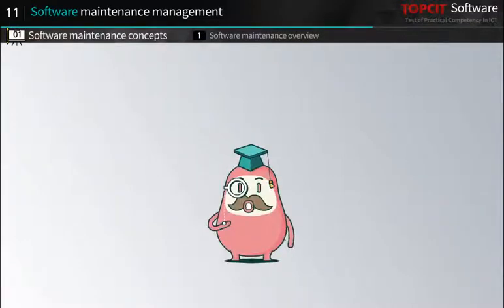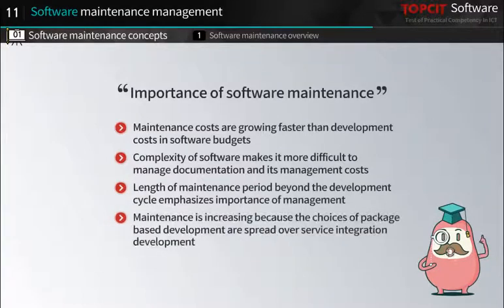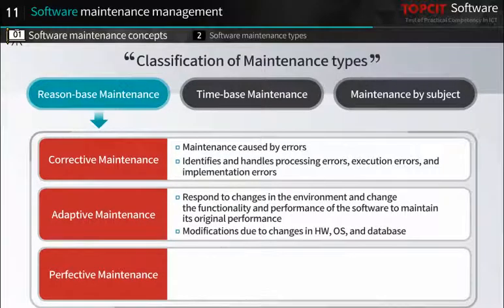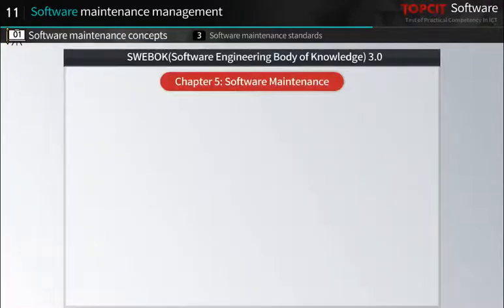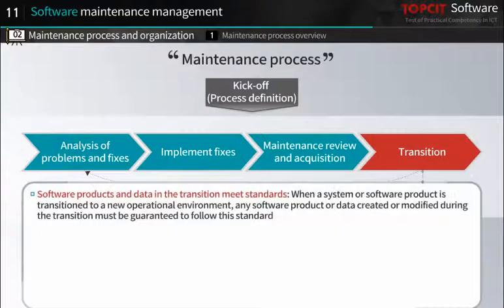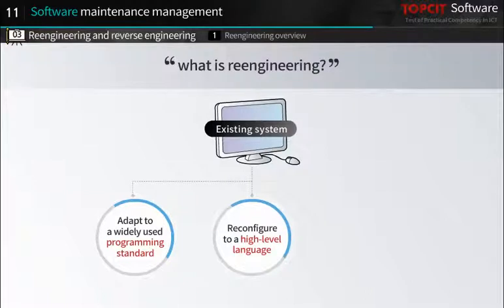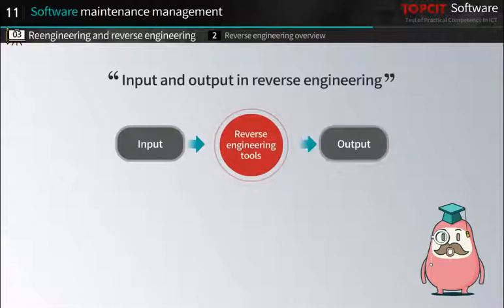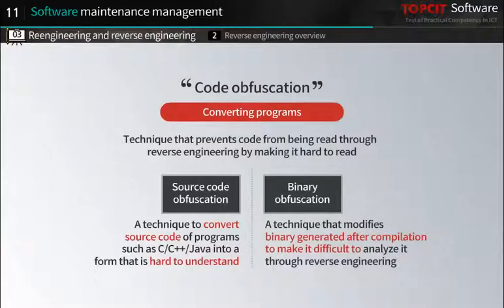TOPCIT Software | 11. Software Maintenance Management